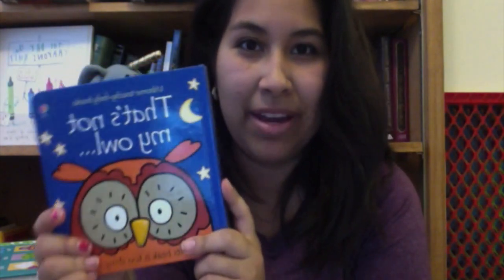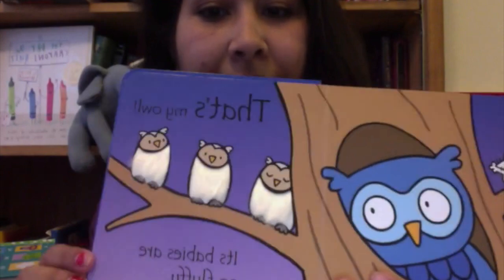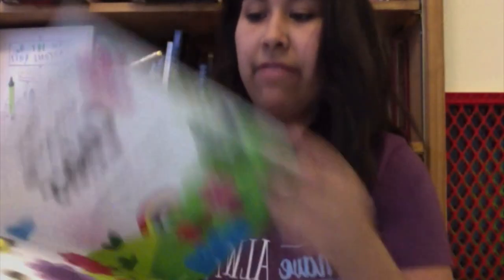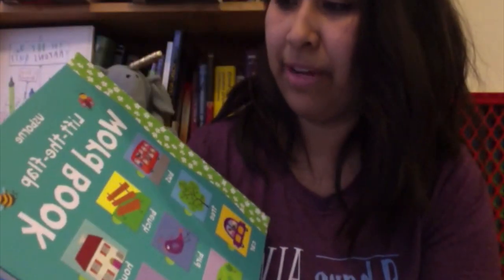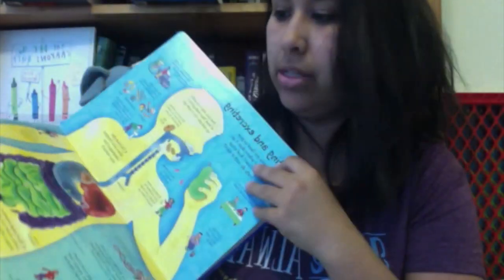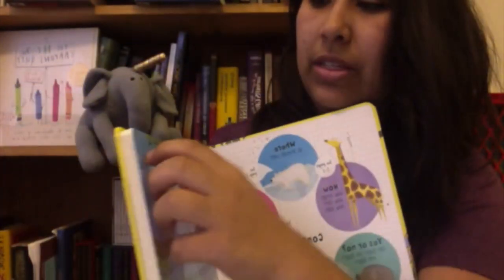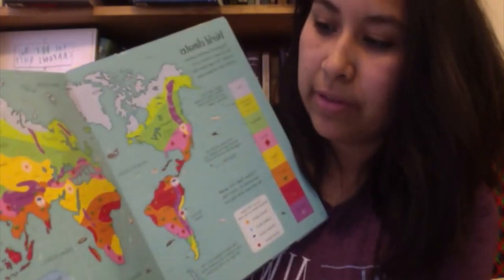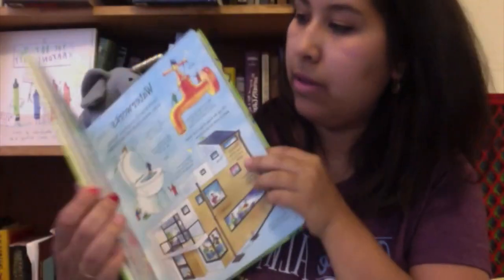Board Books are NOT just for Babies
This video is about Board Books are NOT just for Babies